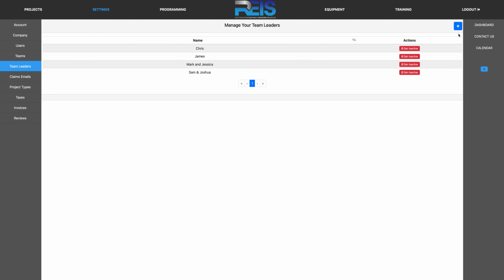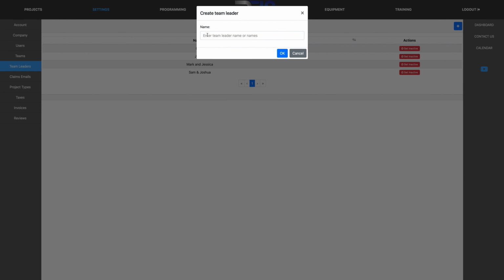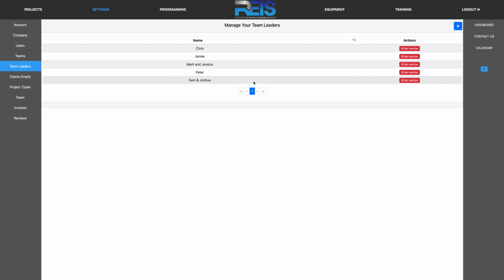Settings - Team Leaders